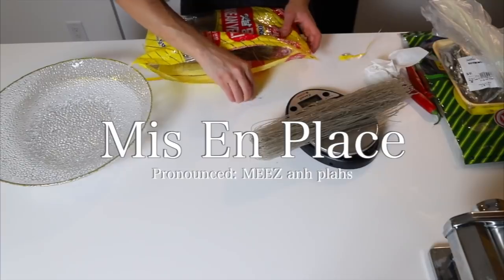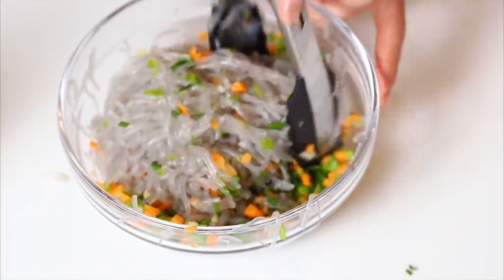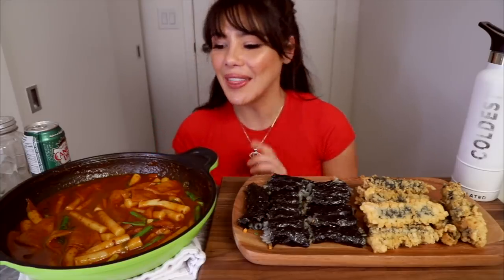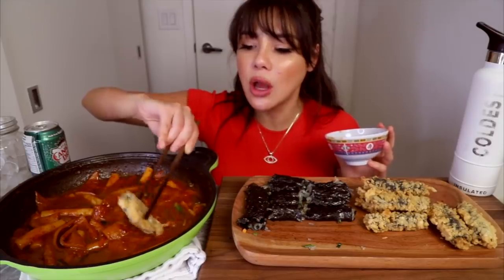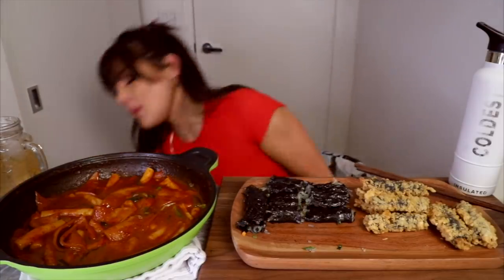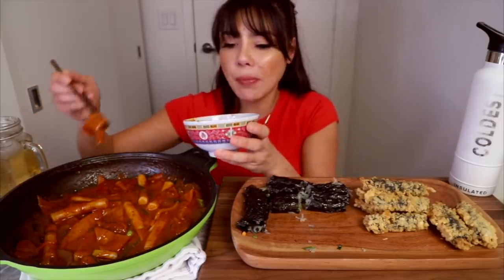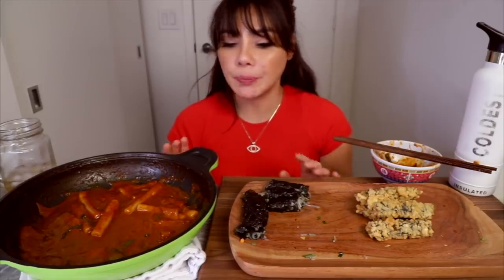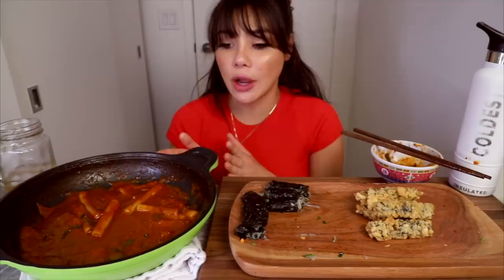PERFECT SPICY RICE CAKE RECIPE 떡볶이 & GIMMARI RECIPE 김말이 MUKBANG 먹방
Hello everyone! Today we'll be making what I think is the PERFECT SPICY RICE CAKE RECIPE EVER!! It's so delicious! Taste identical to the street vendors in Korea (the good ones) :P you must try this recipe!!

My Covid Going Out Survival Kit! Let's stay safe people!

Re-usable Cotton Face Masks (50 Pack)

Hand Sanitizer with Vitamin E (6 Pack)

Cleaning Wipes with Alcohol (400 Wipes)

Disposable Vinyl Gloves (Box of 100)

Veronica Wang
Toronto, ON
M8Y0B4